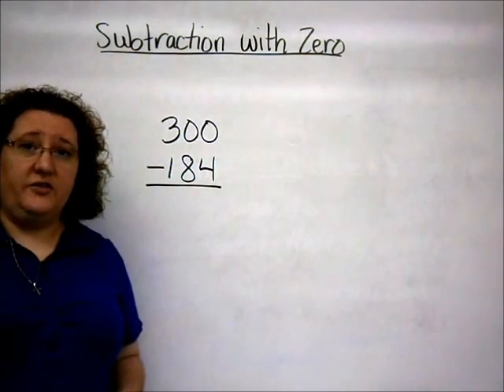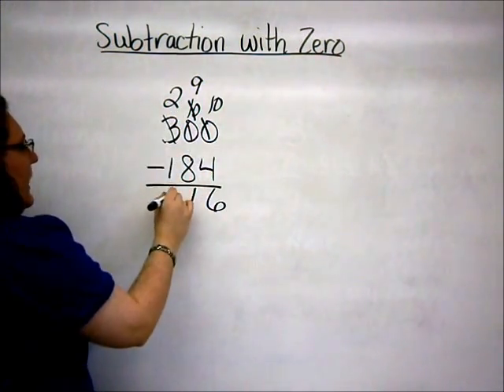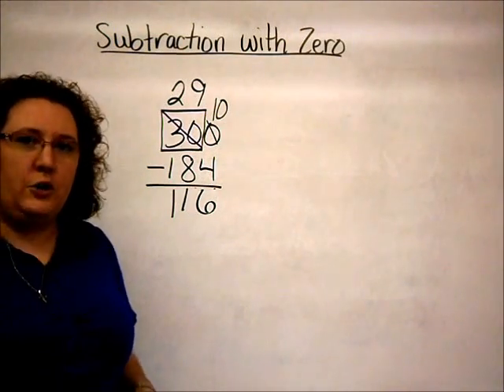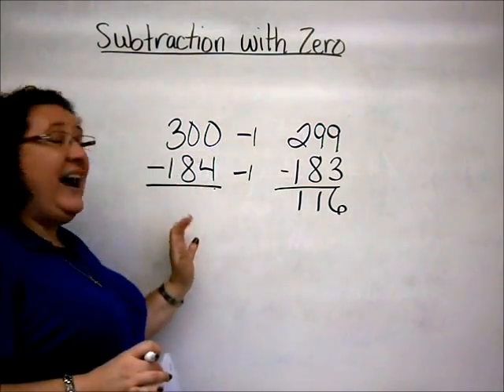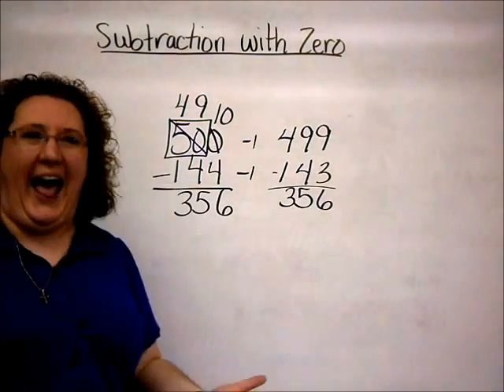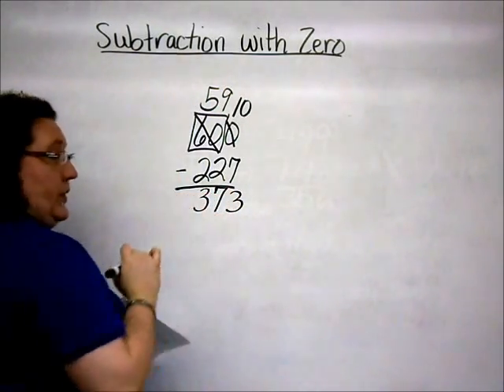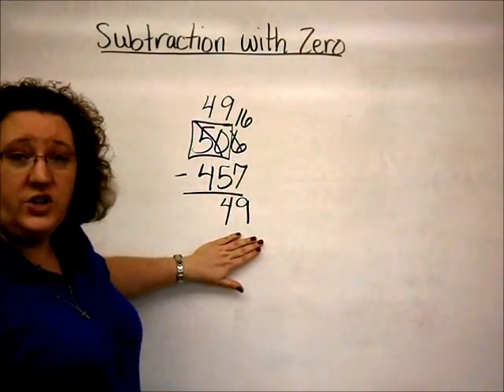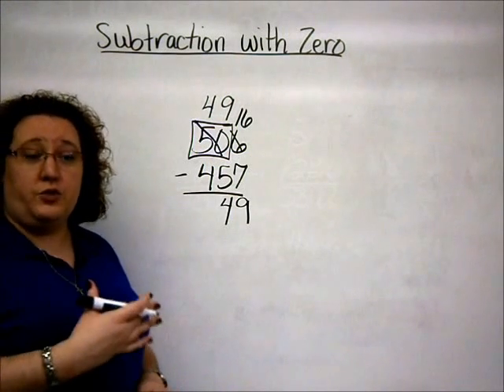Subtraction with Zero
In this video, three different methods for subtraction with zeros is shown.